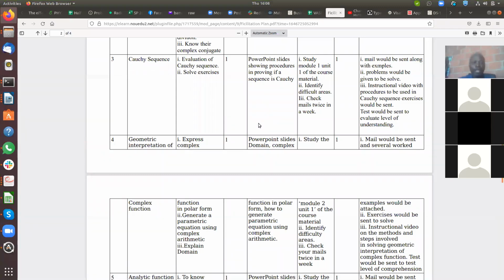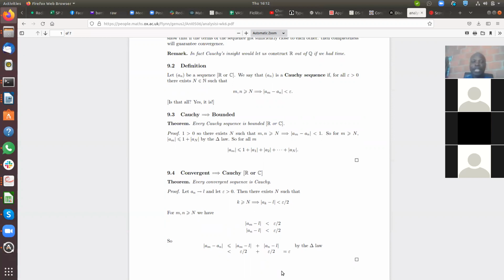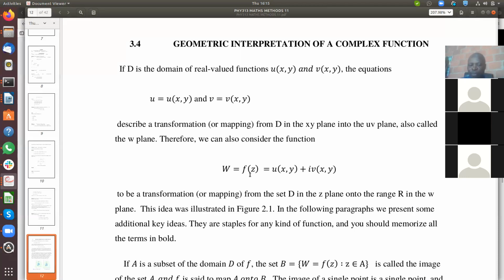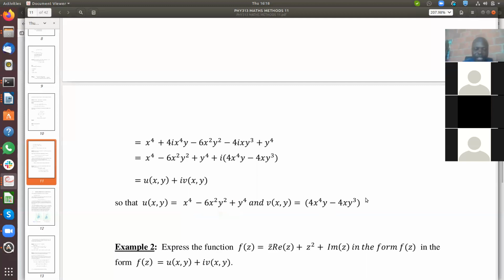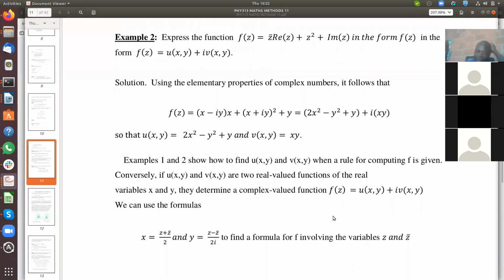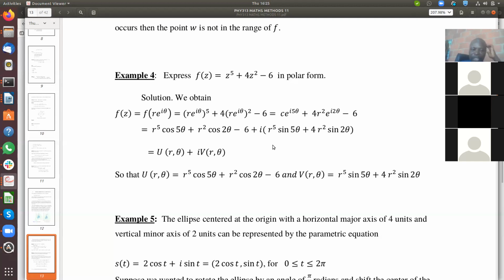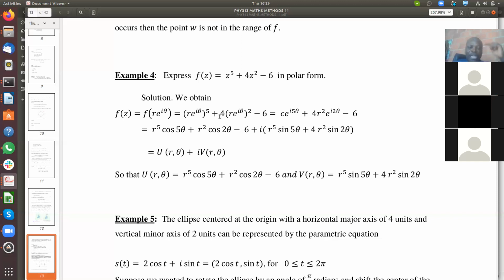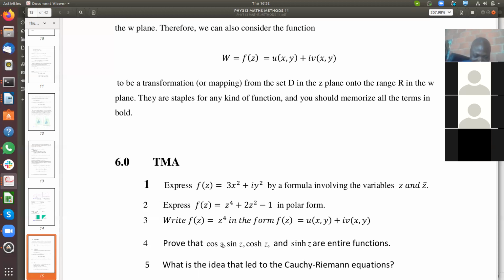PHY313 week4 22